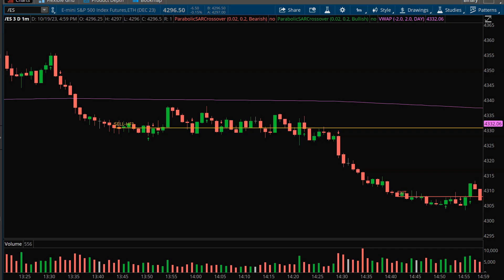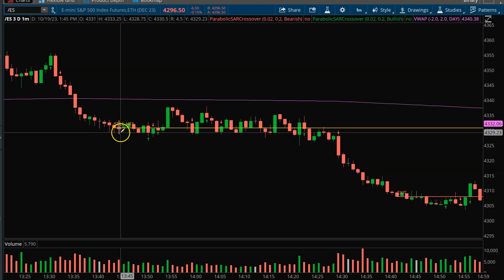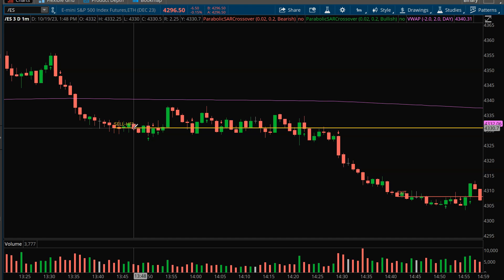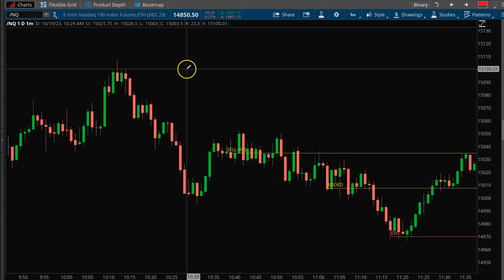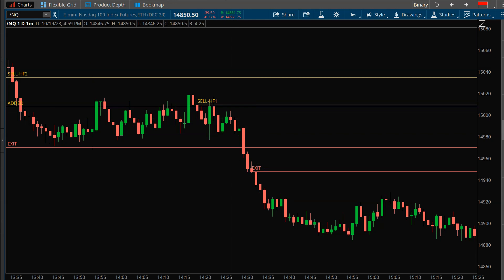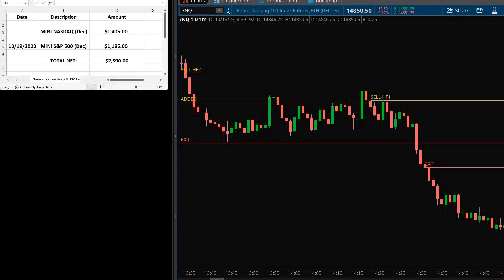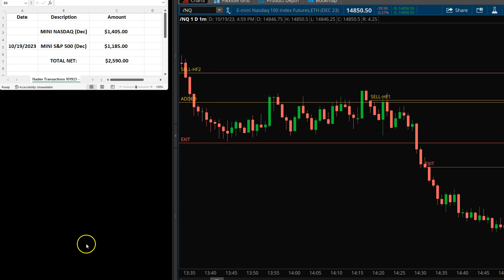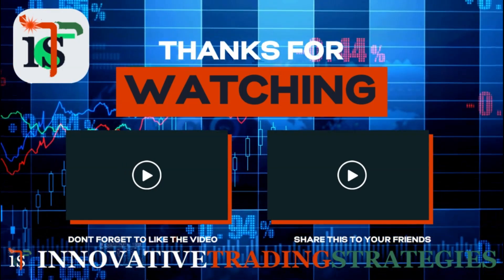Trading Recap - Oct 19, 2023 - E-Mini S&P, Russell, Nasdaq with The Einstein Trading Method!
Simplify Your Trading! Watch as I  trade the E-Mini Contracts with the Einstein Trading Method!